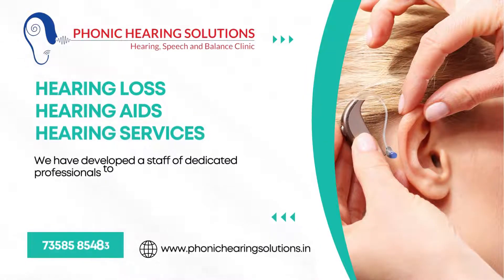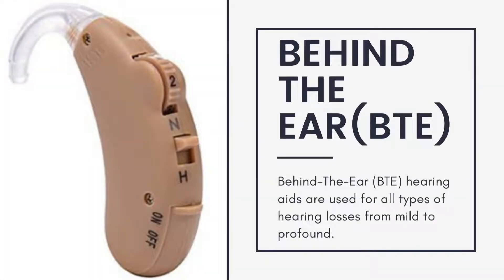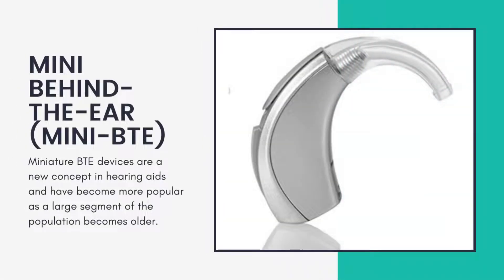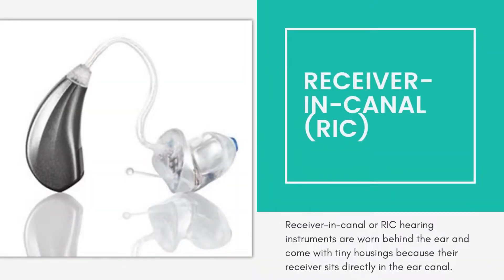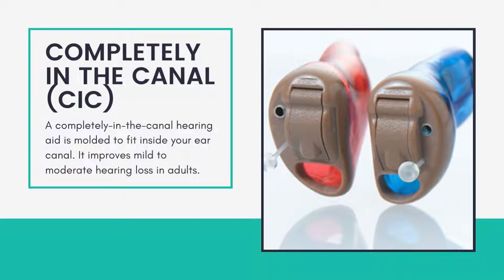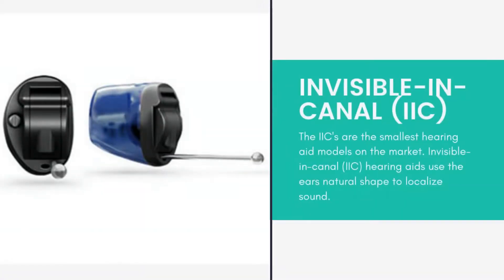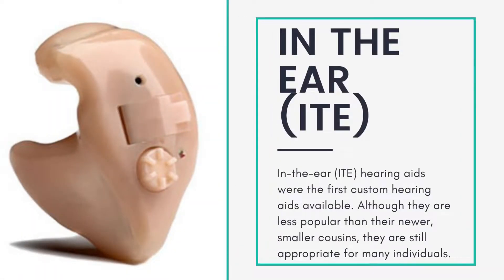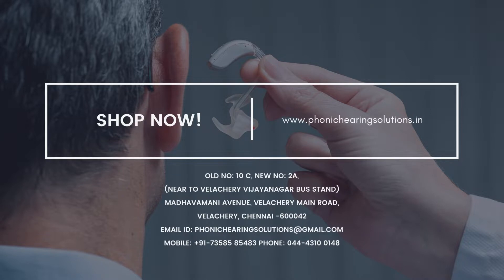PHONIC HEARING SOLUTIONS | Hearing Aids Center Chennai Velachery, Nanganallur, Chromepet, Selaiyur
Phonic Hearing Solutions was established in the year 2016 in Chennai. With best organizational practice, sincere cooperation within the team and gaining customers' trust.

This is a start-up Center and has certified professionals, who had been providing satisfactory services with much empathy towards patients. Every patient is counseled, by a patient care professional and audiologists. We conduct tests, prepare reports, suggest apt hearing products to ensure convenience in customers, and handle the sales of equipment.

Phonic Hearing Solutions
Old No: 10 C, New No: 2A,
(Near to velachery vijayanagar bus stand)
Madhavamani Avenue, Velachery Main Road,
Velachery, Chennai -600042

Phonic Hearing Solutions
No. 911/210, Velachery Main Road
(Near Camp Road Bus Stop),
Opp to Surya Lab,
Selaiyur, Chennai -600042